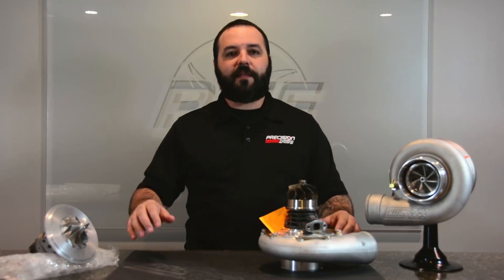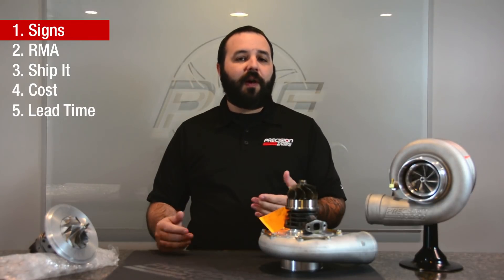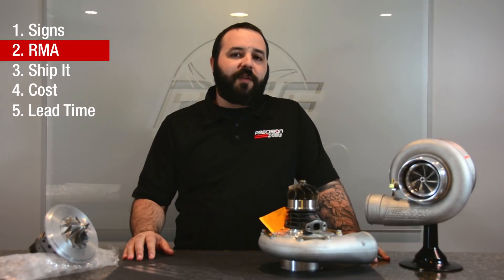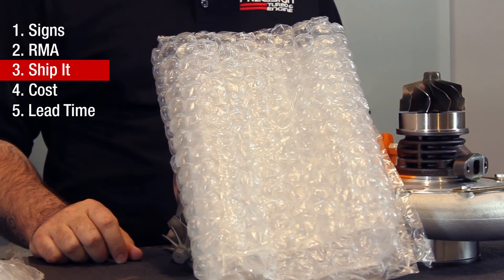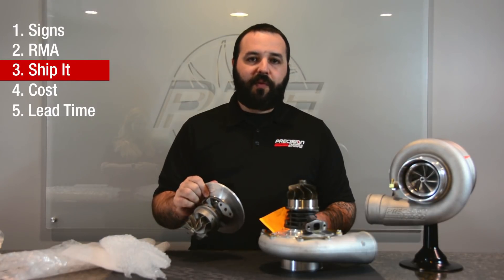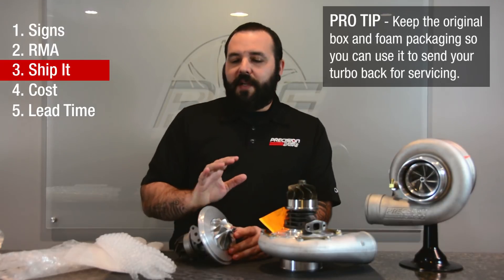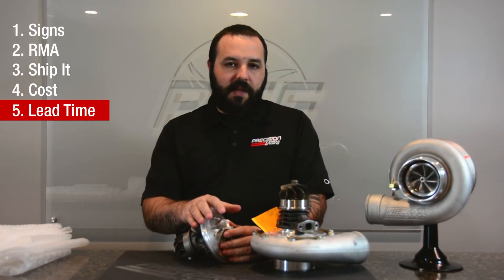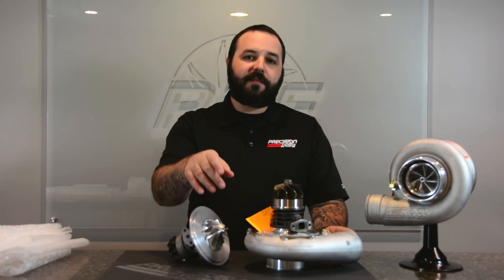Sending Your Turbocharger in for Servicing or Repairs - Precision Turbo & Engine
Tune in as Tristan talks about PTE's repairs process including what you need to do to service your turbo, where you need to send it, and even tips on how to pack the turbocharger properly!